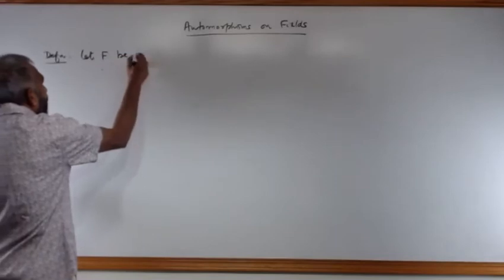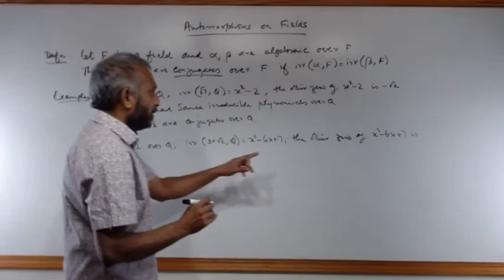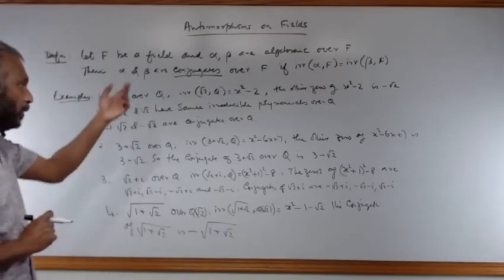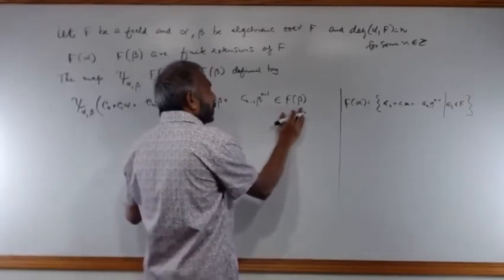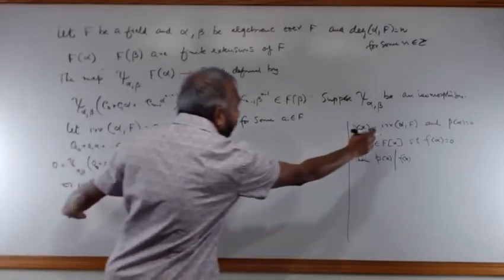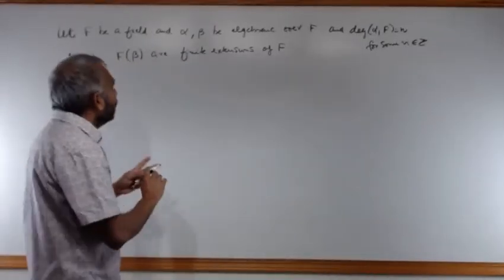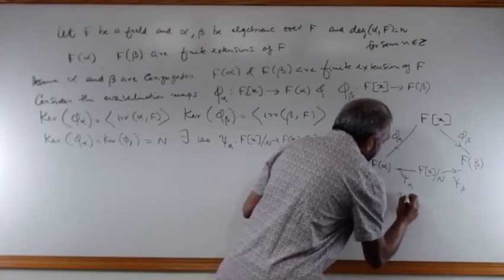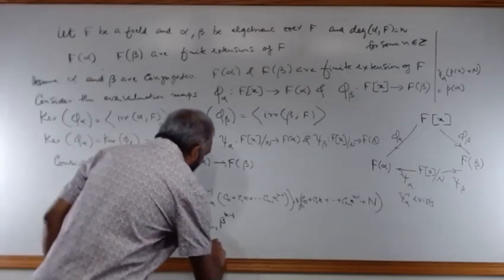Introduction to Galois Theory - Automorphisms of Fields - Part 22